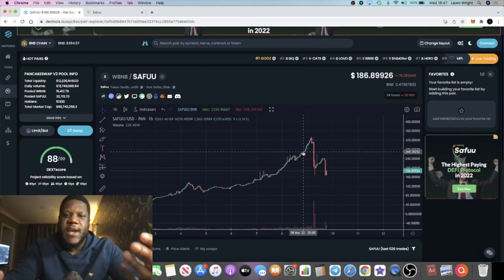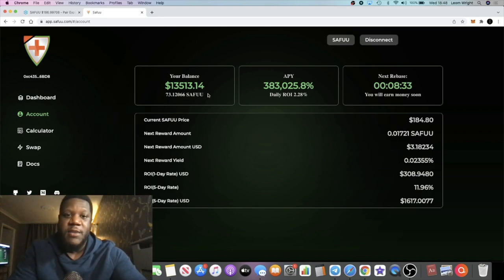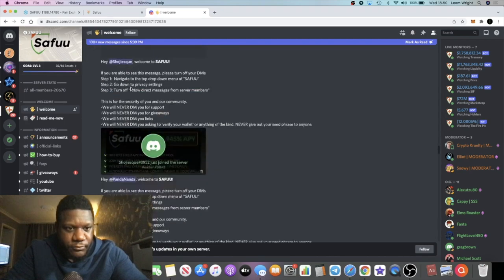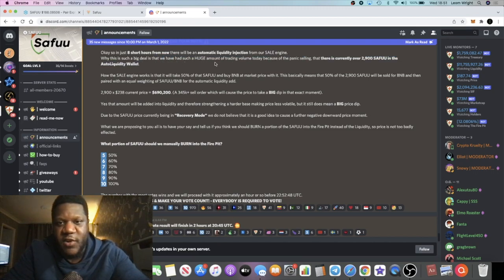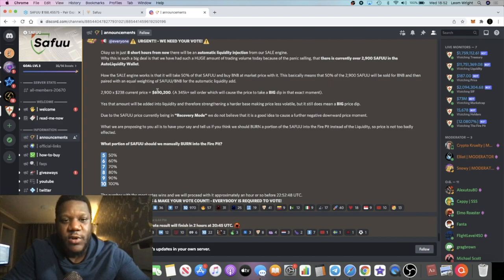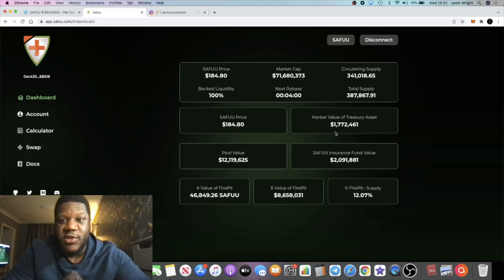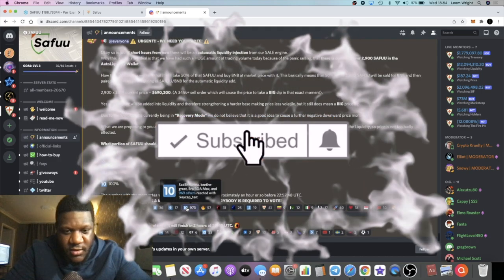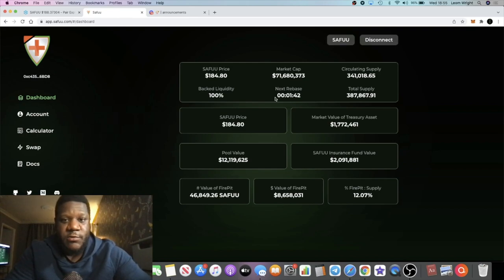SAFUU Is Whale Food | I BOUGHT THE DIP!!!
Safuu protocol is a new token automatic compounding token on the binance smart chain which will potentially rival the likes of Titano & Libero financial. A yield generation token which pays a whopping 383,025.80% app directly to your wallet!! This could be huge. Founded by the CEO Bryan Legend. In my previous video i showed you how i turned just over $3000 dollars in to more than $27,000 dollars in less than a week. I am also making a passive income of over $300 dollars daily holding Safuu protocol right now.